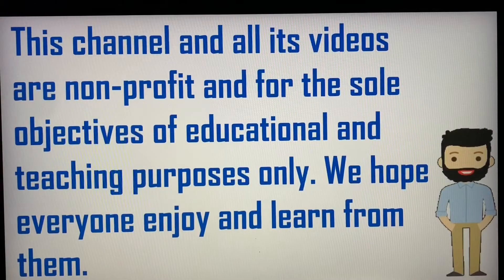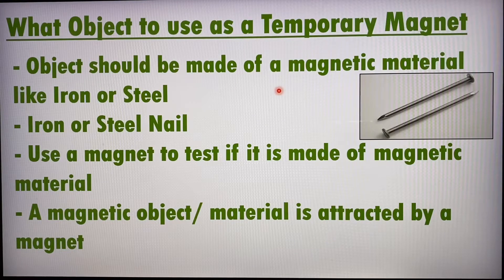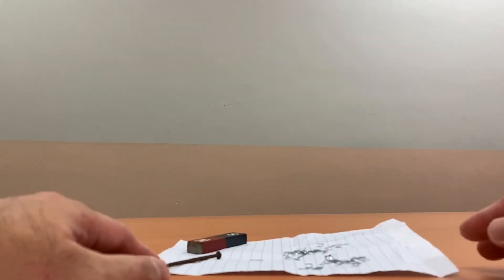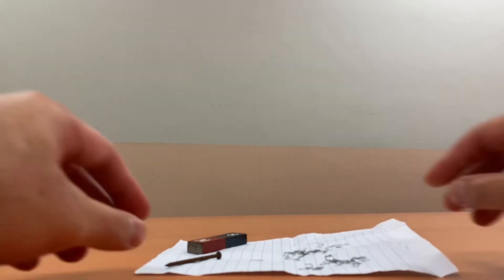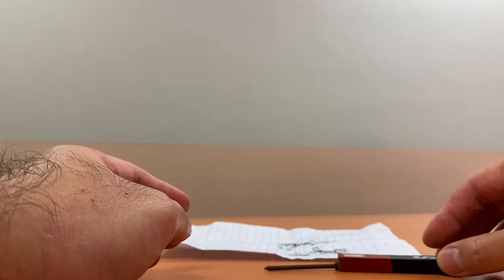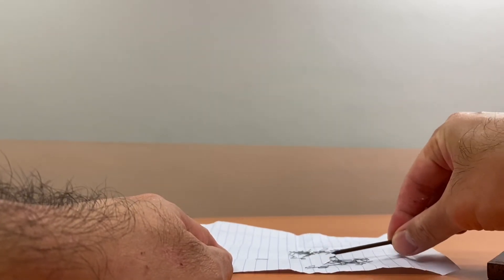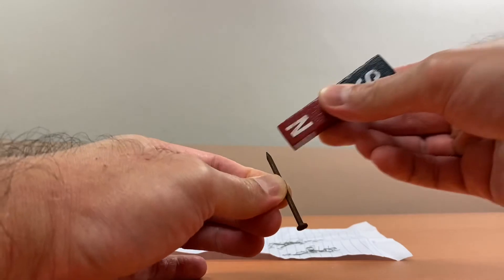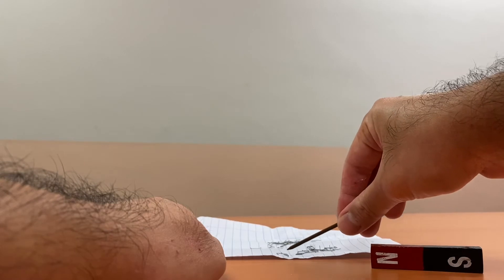Primary Science Stroke Method Temporary Magnet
Primary Science Stroke Method Temporary Magnet Increasing its Strength